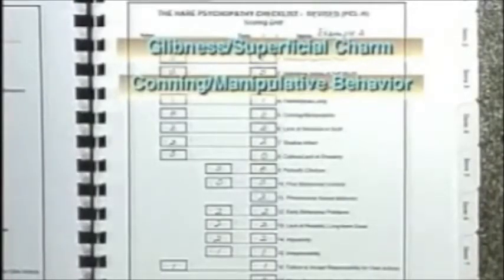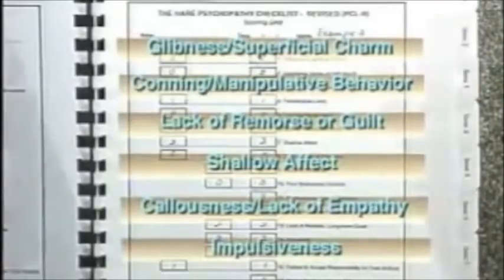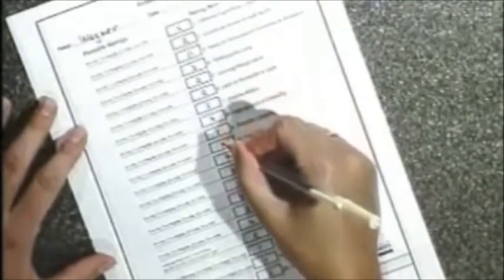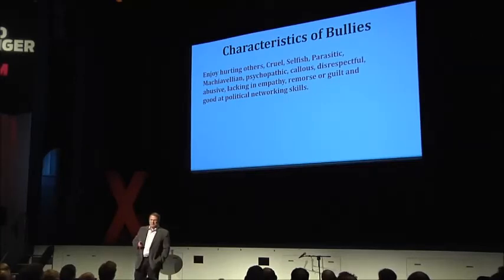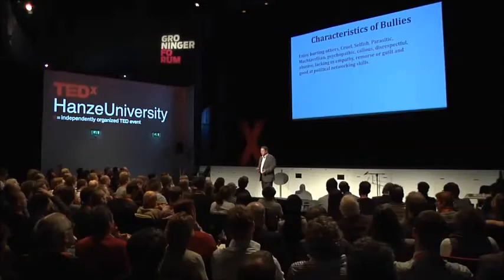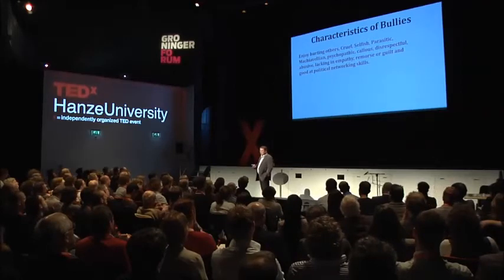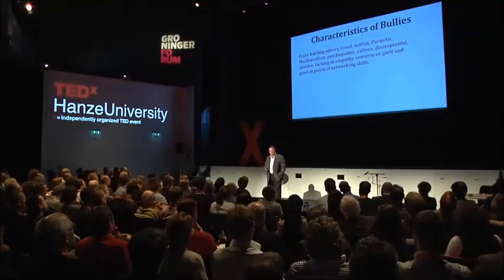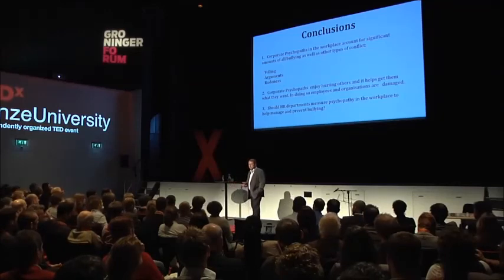Bullies and Psychopaths...